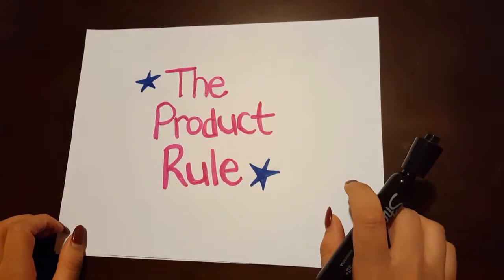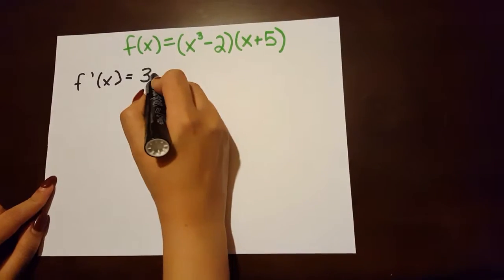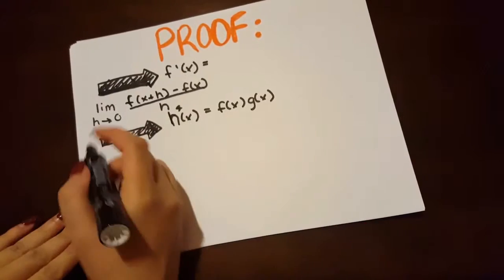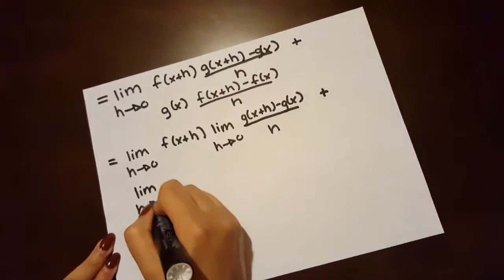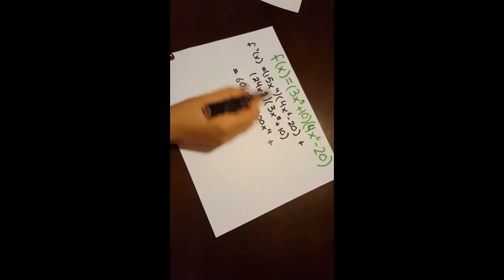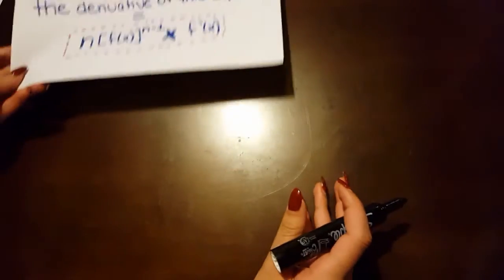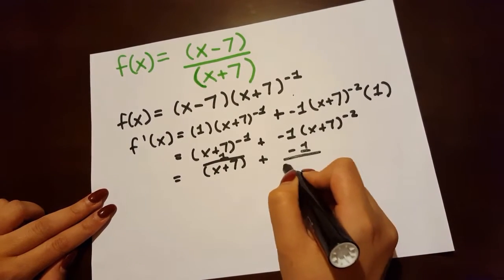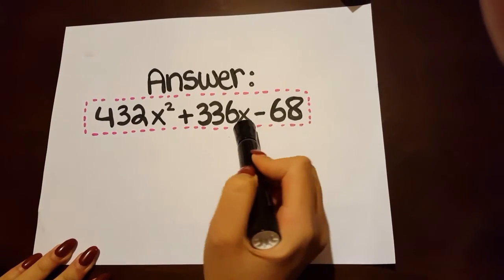The Product Rule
Mrs. Alice Brown Hodges
MCV4U